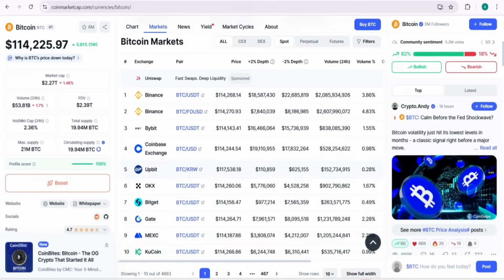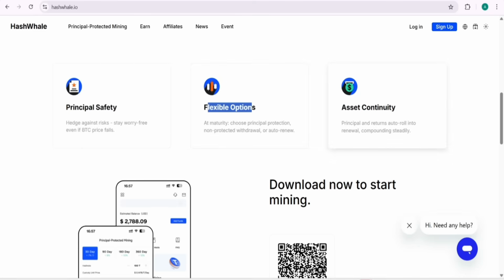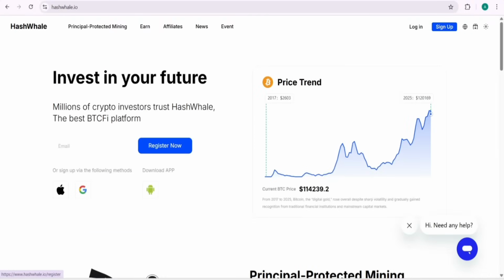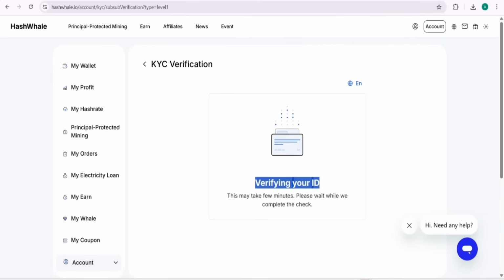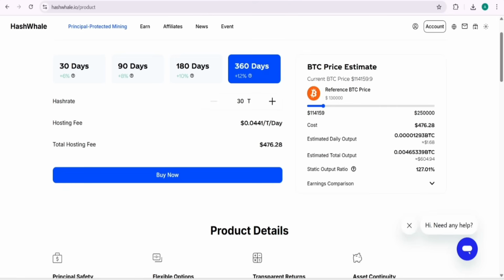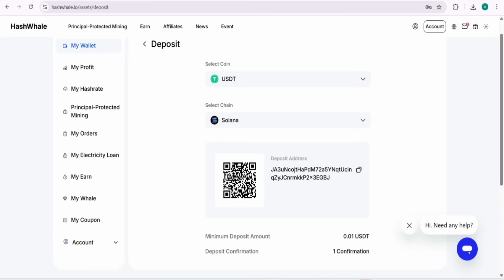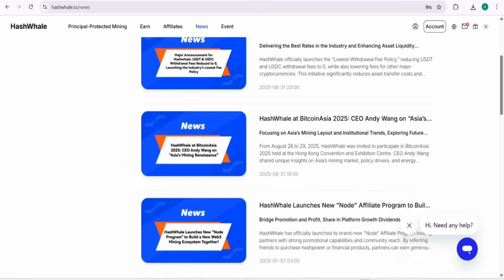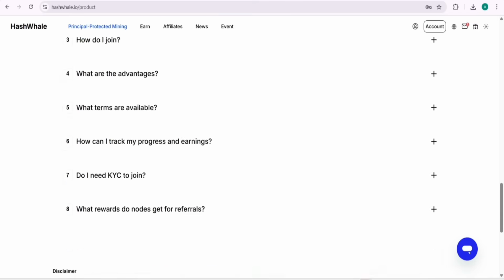What Is HashWhale? | BTCFi Growth 2025 | Features & Benefits Explained | Educational Content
🌍 About HashWhale:
HashWhale is a BTCFi service provider offering Bitcoin wallets, asset custody, instant swaps, staking, and inheritance tools designed to simplify digital-asset management.